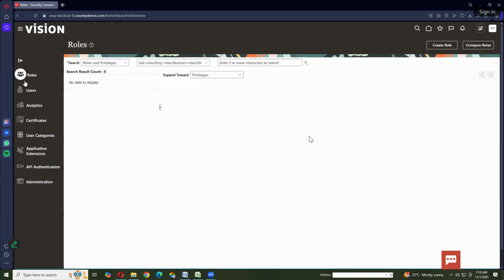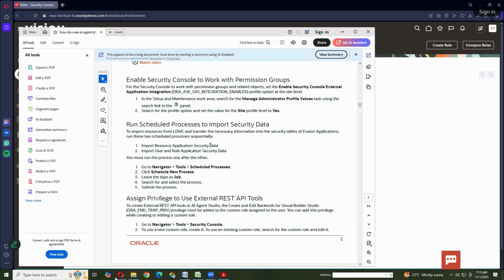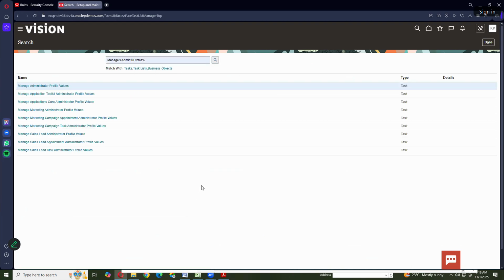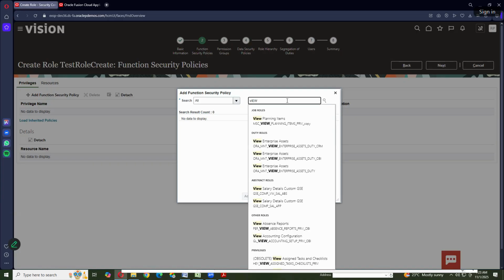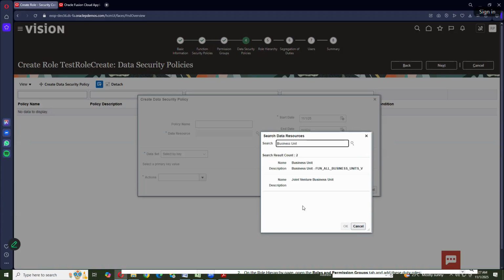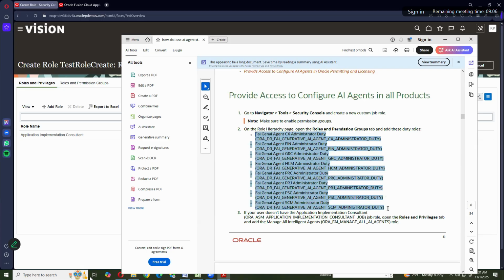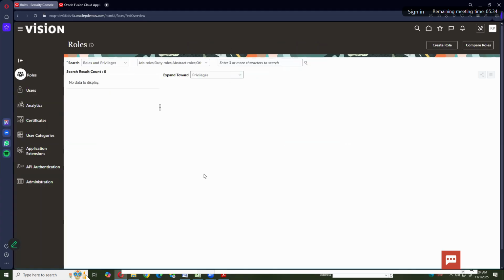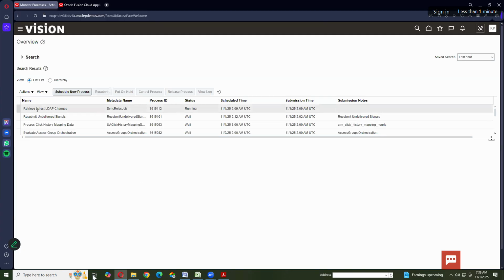Oracle Fusion Day06 1